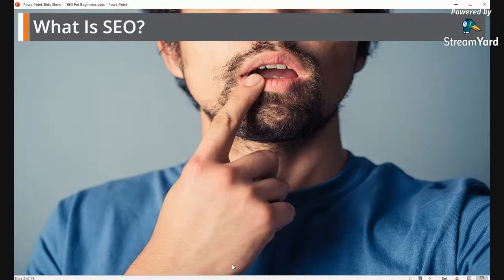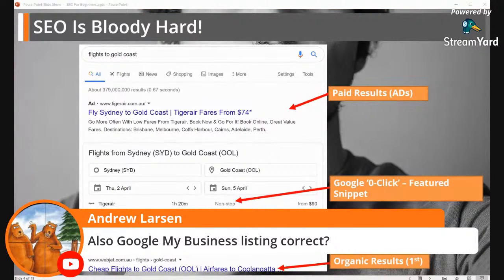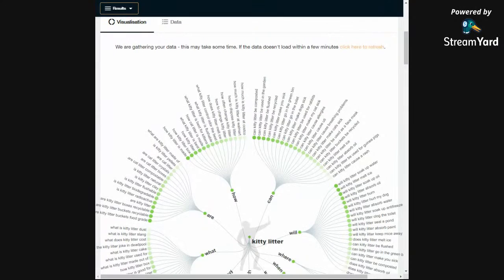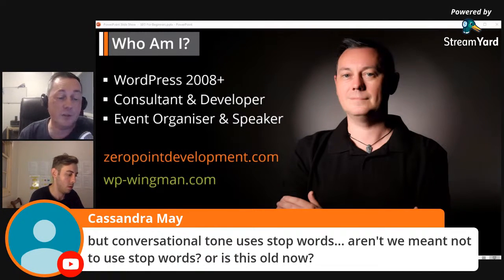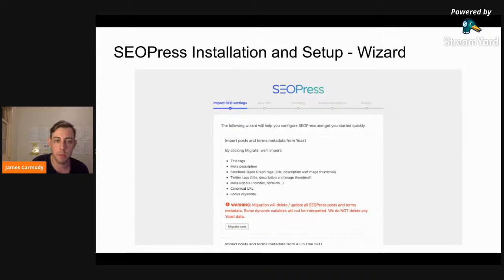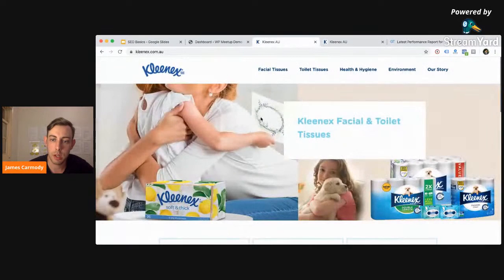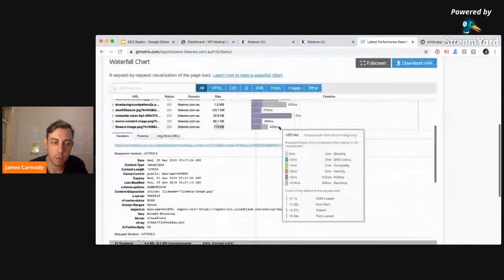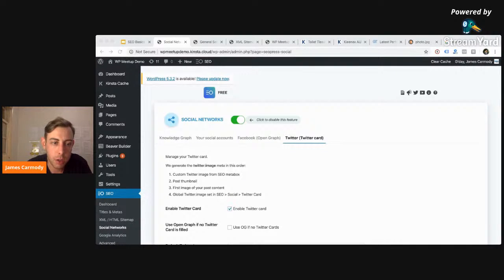SEO For Beginners - WordPress Sydney Meetup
Jump to 12:20 for the start of the talk.

Getting your website ranked properly on Google will be the topic tonight. 🚀🚀🚀

James Carmody from Creative Compass will explain what Technical SEO is and how to implement it correctly on your WordPress website.

Wil Brown will talk about the basics of SEO and how to apply those for your site today.

Target Audience
Business owners and general WordPress users.